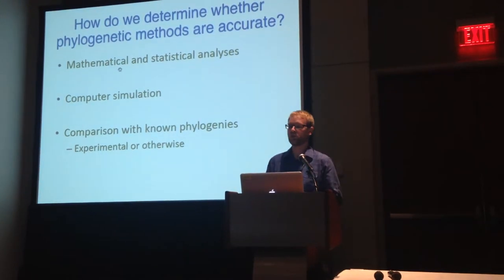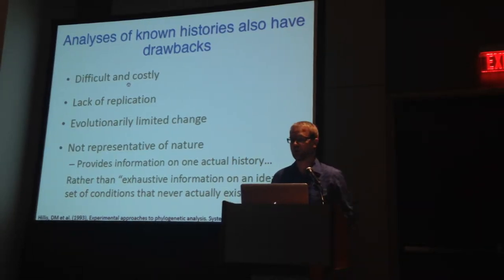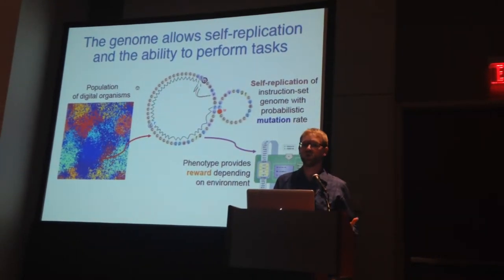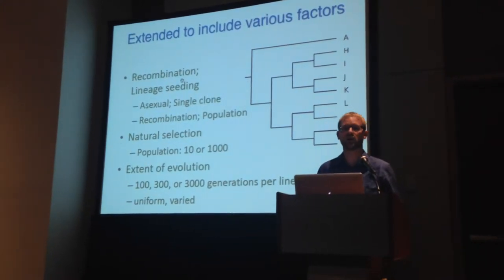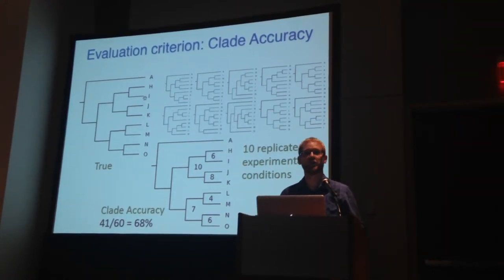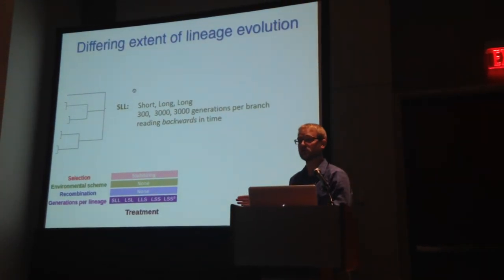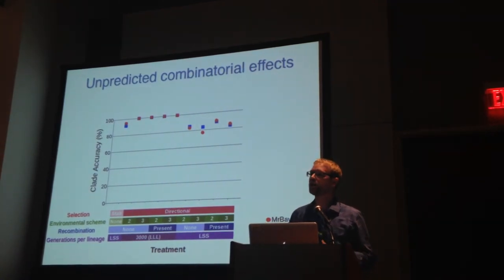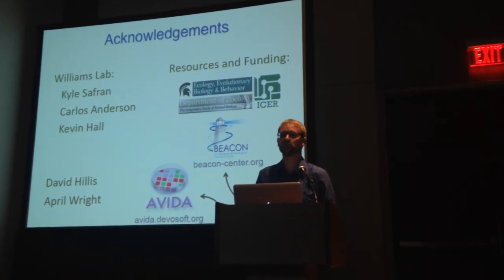Kohn: A New Age of Experimental Phylogenetics: Digital Evolution and Phylogenetic Accuracy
A New Age of Experimental Phylogenetics: Digital Evolution and the Population Processes that Reduce Phylogenetic Accuracy
Presentation by Cory Kohn, with coauthor Barry L. Williams